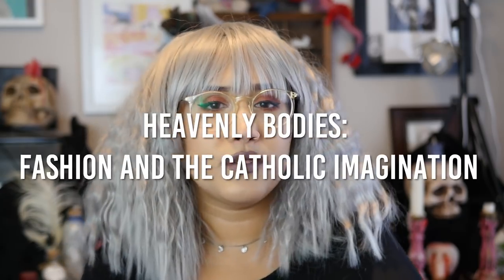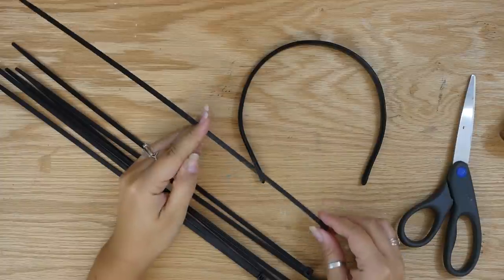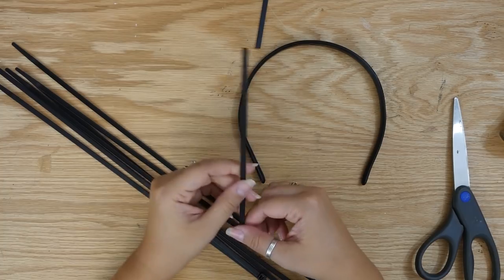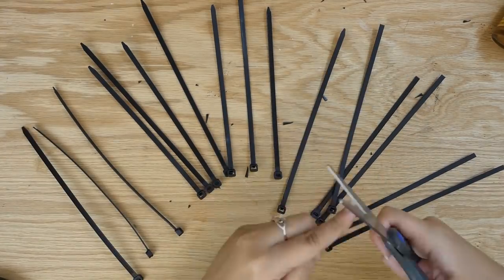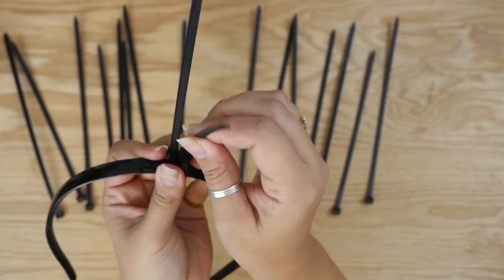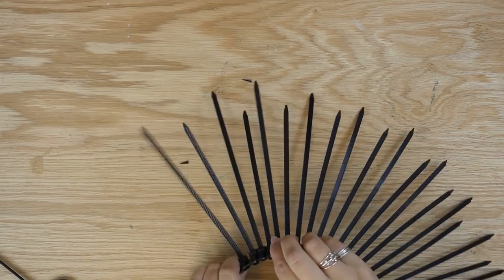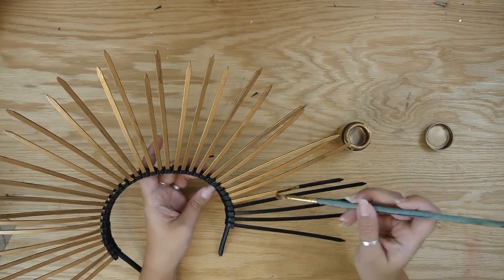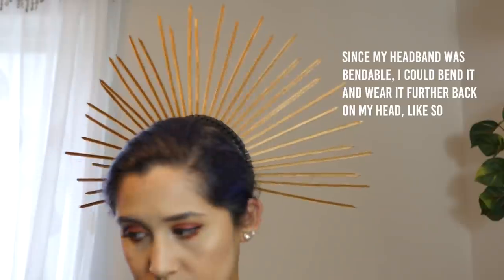How to Make Halo Headband - DIY ✧Halloweek 2018✧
Had a little goof when editing, so here's the full materials list!

You'll need:
A headband
About 30 zip ties*
Scissors
Paint (I used gold leaf)

*If you can, get about 15 in one size and about 15 in another. (I'd suggest 6 and 7 inch ones.)

･ﾟ✧◃SUPPORT ME! ▷

･ﾟ✧◃SOCIAL MEDIA! ▷